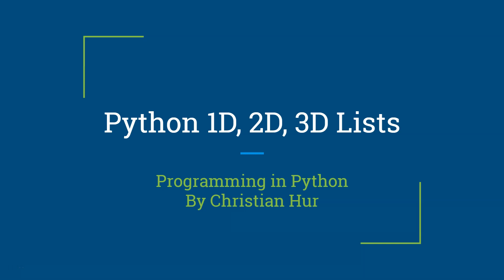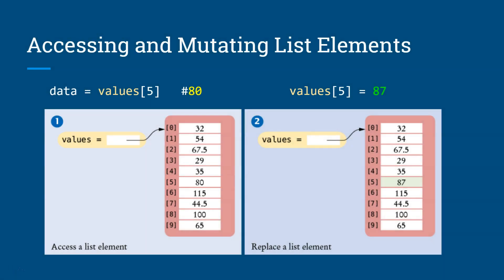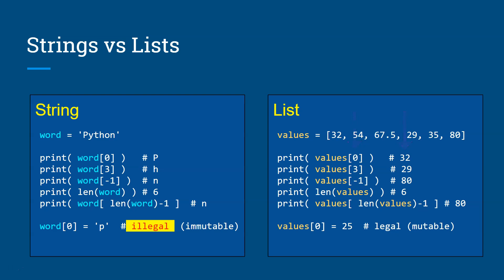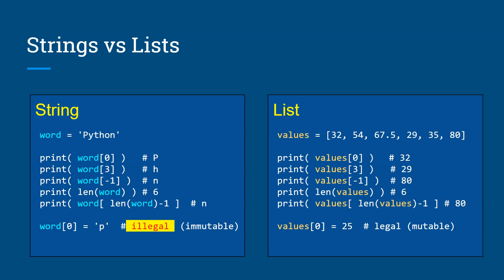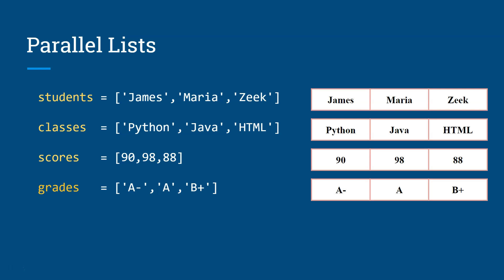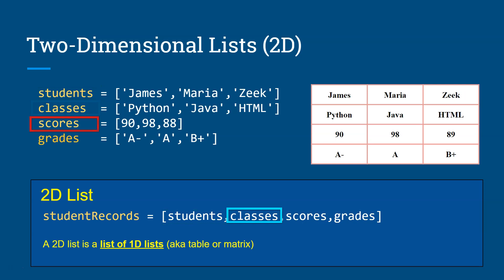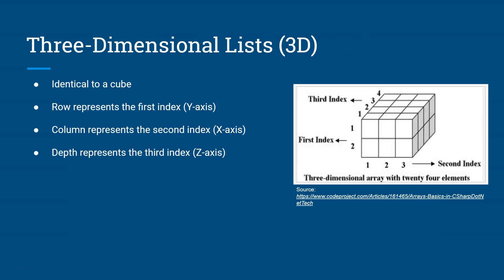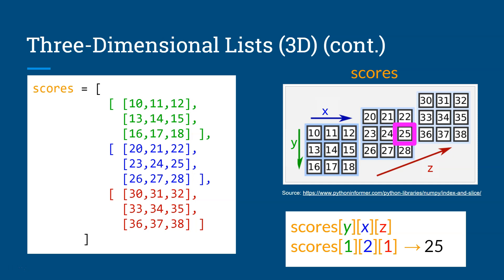Python: 1D, 2D, and 3D Lists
⭕ Overview
Welcome to our tutorial on using 1D, 2D, and 3D lists in Python, perfect for those new to or progressing in Python. We start with 1D lists, explaining their creation and manipulation using Python’s square brackets. You'll learn how to manage these linear arrangements of elements effectively.

Next, we explore 2D lists or arrays, which resemble grids and are ideal for applications like matrices or spreadsheet tasks. I’ll show practical ways to handle data within these structures.

We conclude with an introduction to 3D lists, explaining their use in more complex scenarios like 3D graphics and scientific computing, highlighting the depth and flexibility Python offers in managing multi-dimensional data.

Your support enables me to create more helpful content.

⭕ About me
I am a Web Instructor at a technical college, Facilitator at Boston University Metropolitan College, Web Instructor at University of California, Irvine - Division of Continuing Education. I’ve authored a textbook and a few video training courses